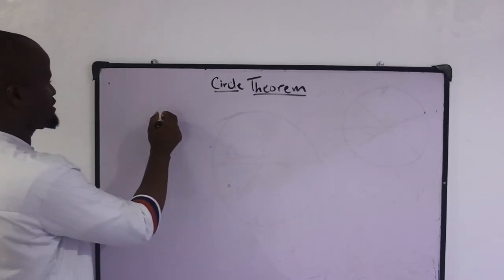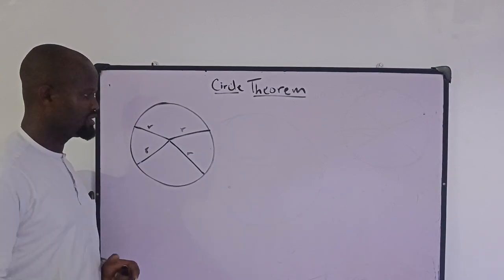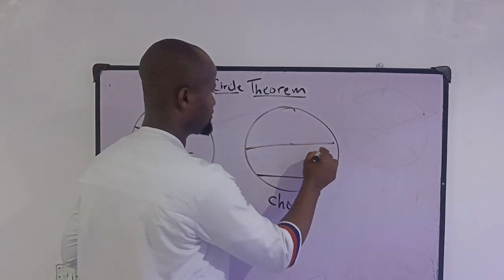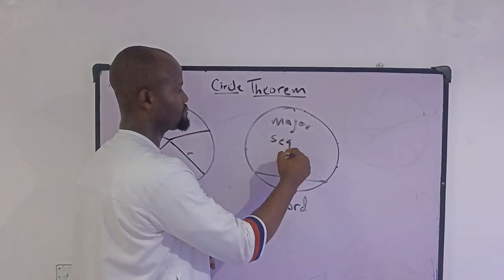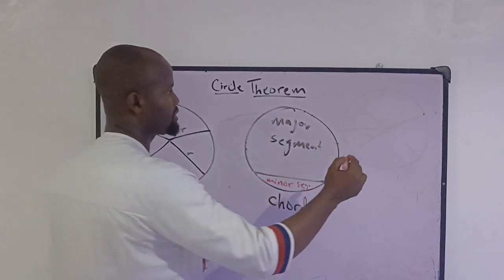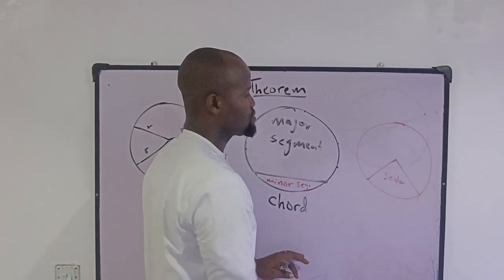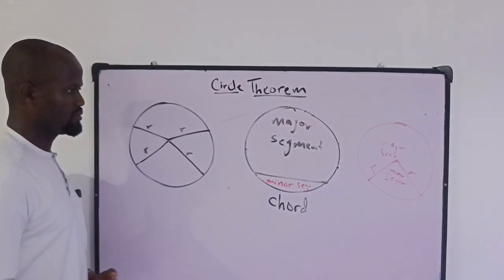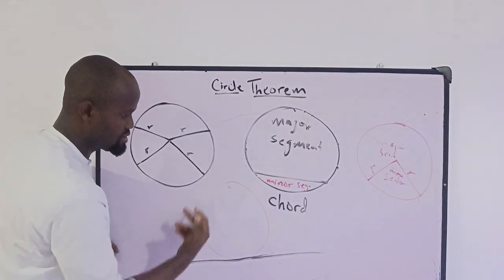Circle Theorem introduction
circle theorem introductions